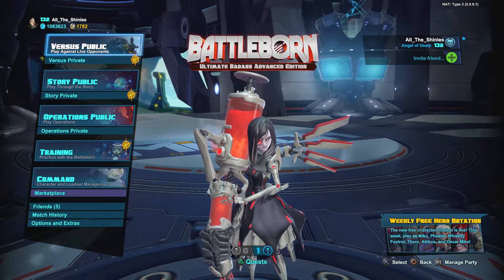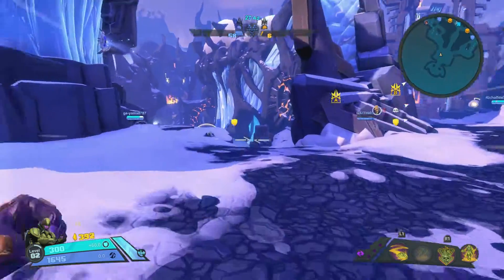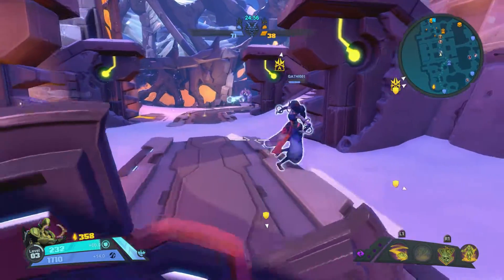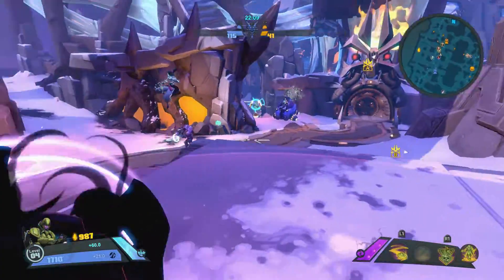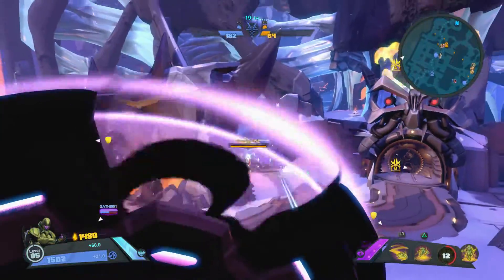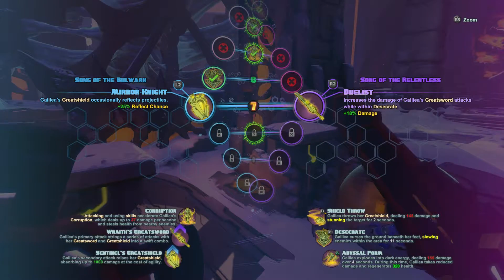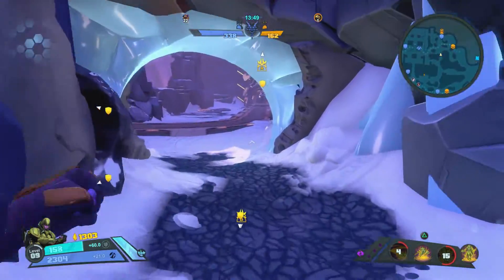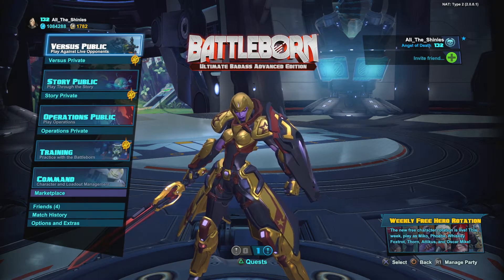Battleborn - “Corrupting Onslaught” - Galilea PVP Build on Coldsnap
Corrupting Onslaught - Galilea PVP Build on Coldsnap

Pre-Requisites:
Character Rank 7 (Antihero Helix)

Helix Selections:
1 - (MIDDLE) Vortex
2 - (RIGHT) Mark of the Feeble
3 - (RIGHT) It’s Dangerous To Go Alone
4 - (MIDDLE) Bleak Quiet
5 - (MIDDLE) Antihero
6 - (LEFT) Dark Age
7 - (LEFT) Mirror Knight
8 - (LEFT) Inescapable Fate
9 - (RIGHT) Tideturner
10 - (RIGHT) Pitch Black

Incursion/Meltdown Gear:

◄Survivor’s Regrowth Serum►
+14.00 Health Regeneration per Second
+7.00 Health Regeneration per Second after surviving for 180 seconds

◄Vow of Zealous Fury►
+7.93% Attack Speed
+6.74% Critical Hit Damage
Activating a skill stacks +1.59% Attack Speed. Max 5 stacks.

◄Symbiotic Gauntlet►
+8.84% Attack Damage
+204 Maximum Health
Gain up to +8.84% Attack Damage based on current percentage of max health.

◄”Hurricane”►
+8.40% Attack Speed

◄Duelist Glove►
+9.10% Attack Damage

◄”Hurricane”►
+8.40% Attack Speed

◄Duelist Glove►
+9.10% Attack Damage

Thanks for checking out my Galilea “Corrupting Onslaught” build in action!